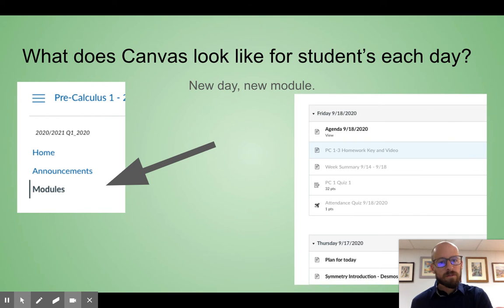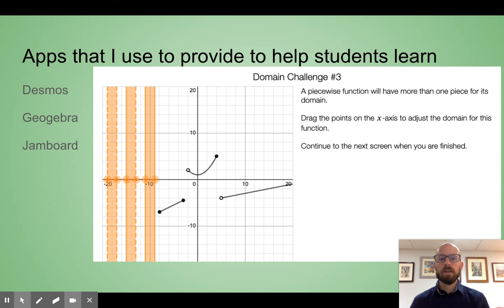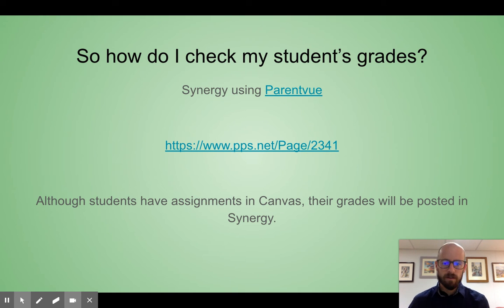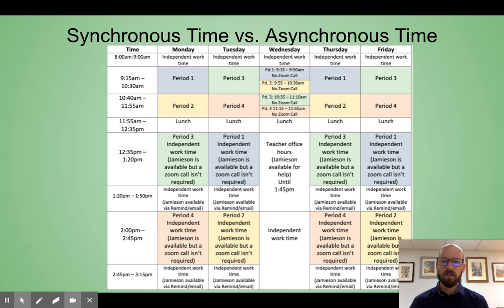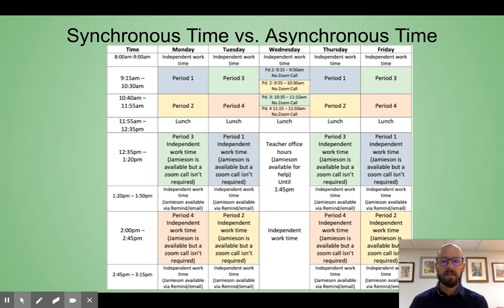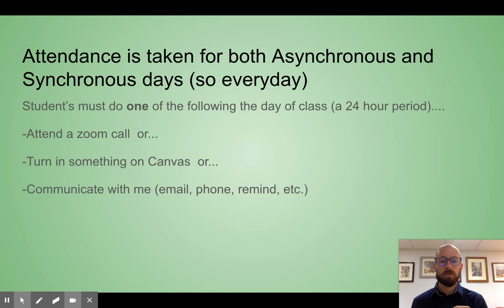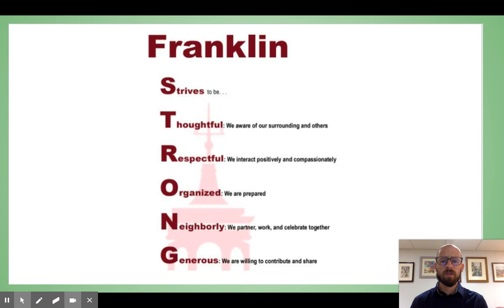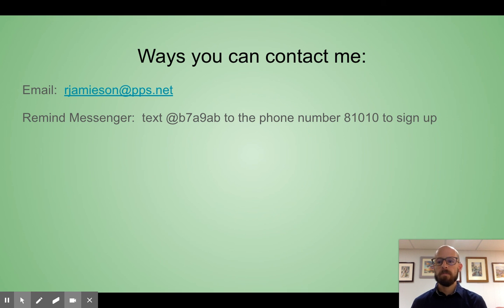Precalculus Back to School Night Fall 2020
This video is for parents/guardians of students in my precalculus class for the Fall of 2020.